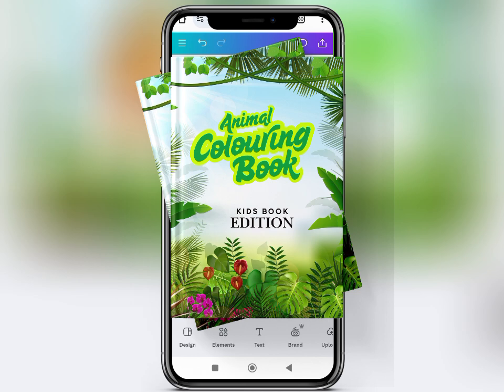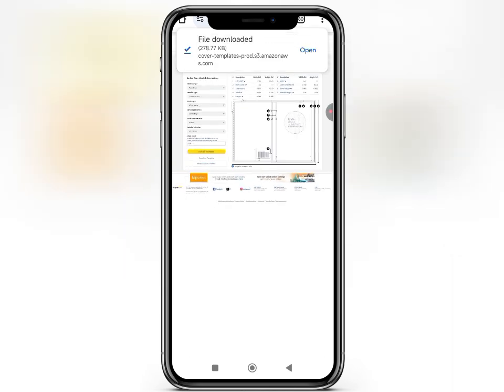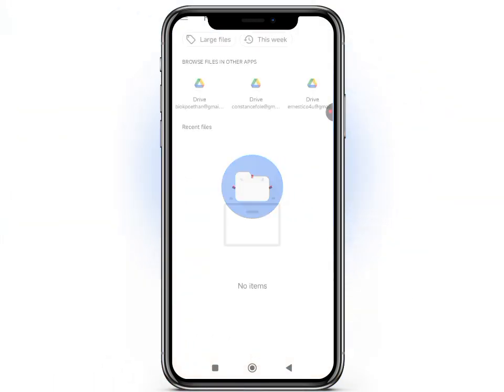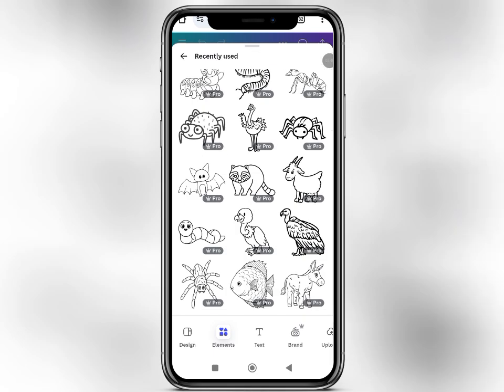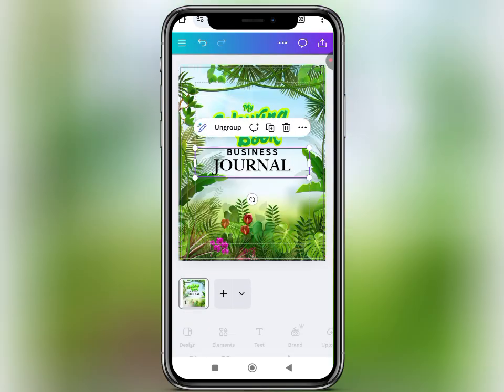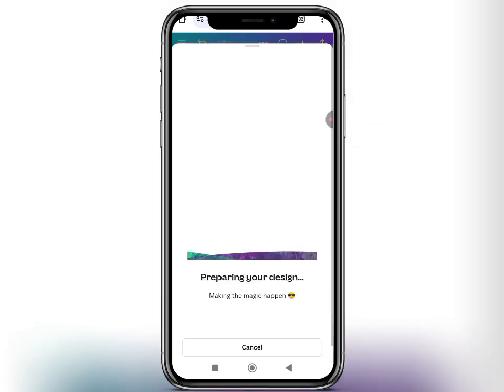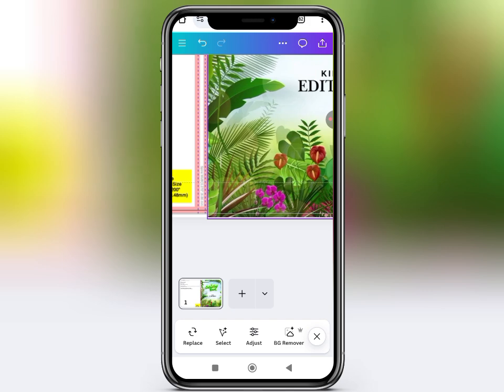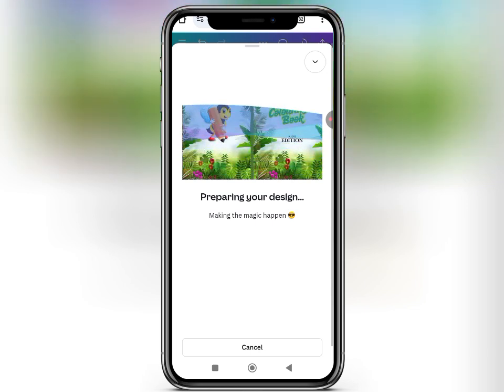How To CREATE A BOOK COVER for Amazon KDP | Techsavvy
Today, I'm discussing How to Create a Book Cover for Amazon KDP.
Perfect for passive income seekers and digital product creators!